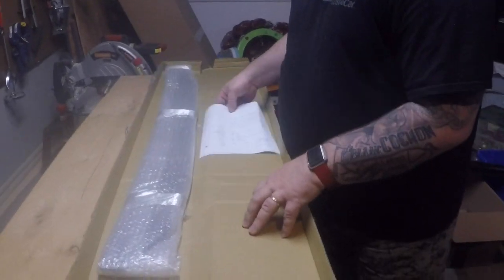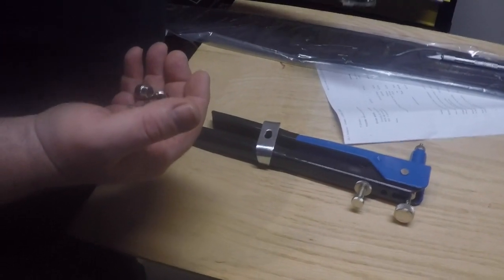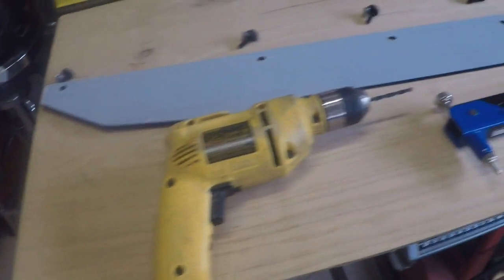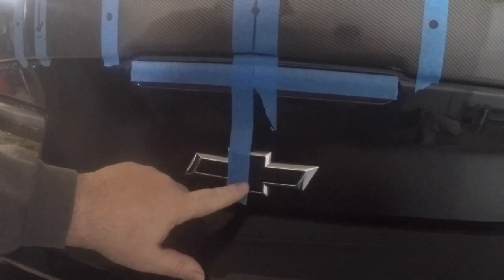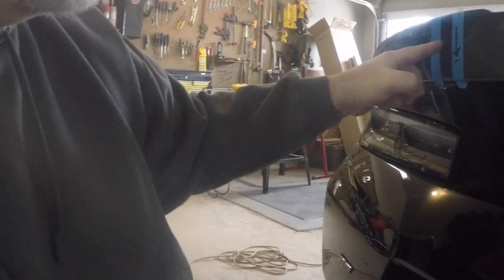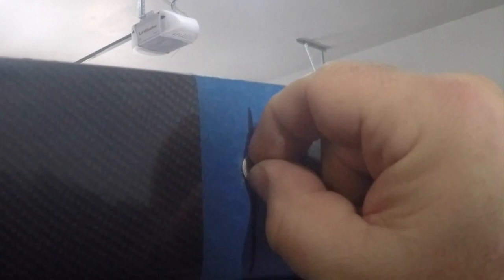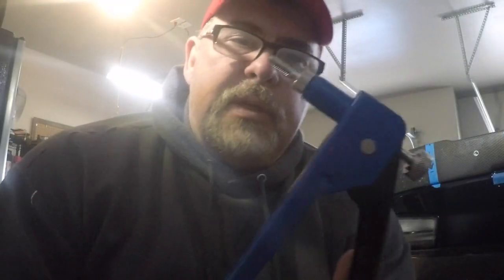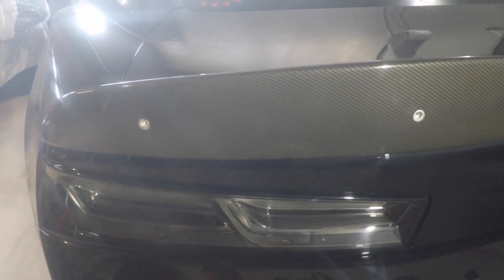ZL1addons Wickerbill for 6th Gen Camaro SS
This video is about MOD install of a ZL1addons Wickerbill on a Stage1 spoiler from Southerncarparts.com for a 6th Gen Camaro SS.

Cached